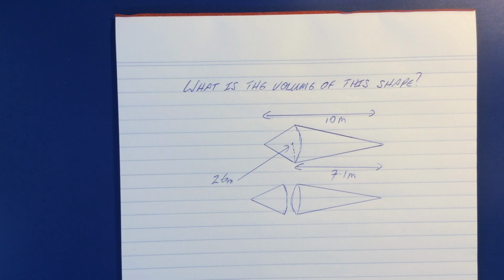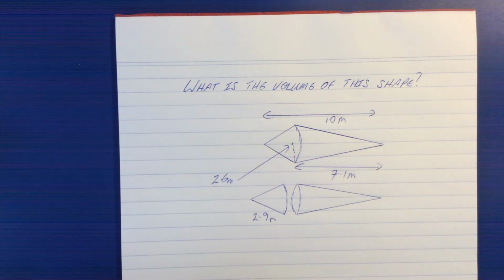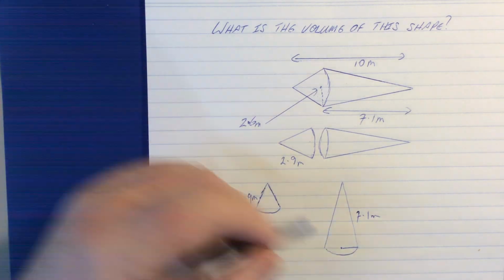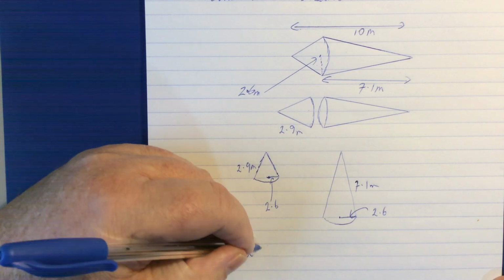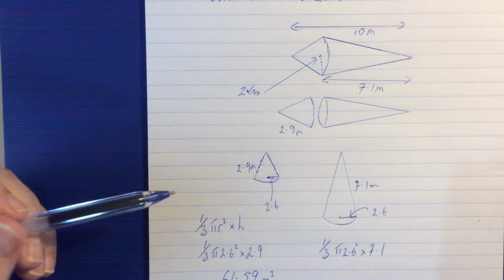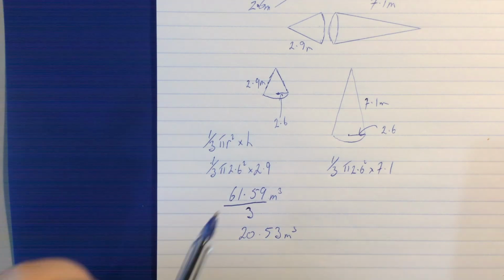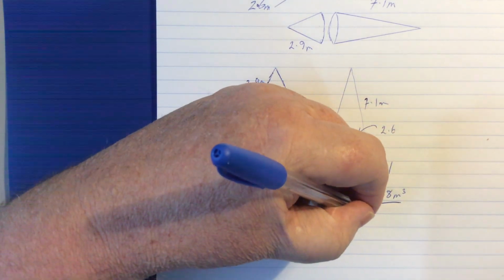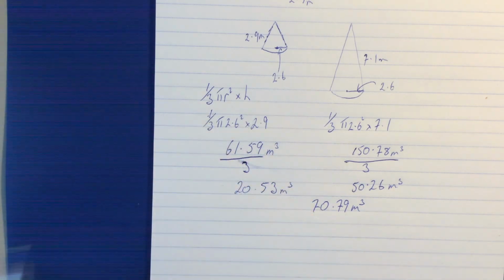What is the volume of this shape?